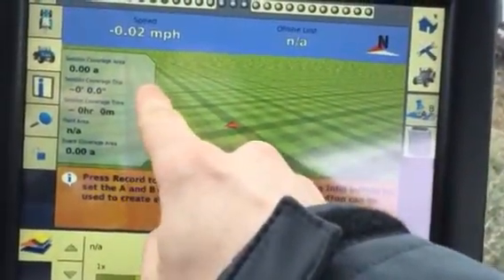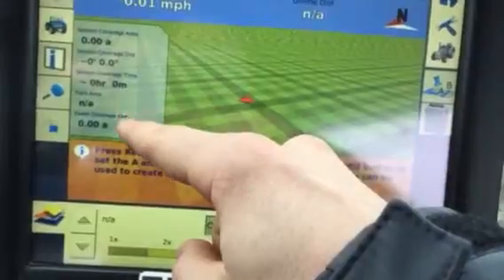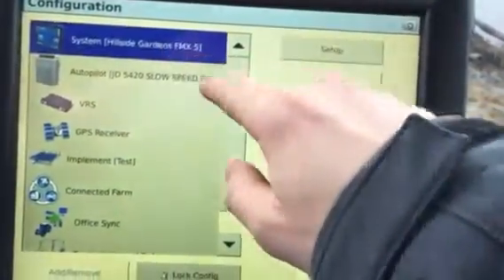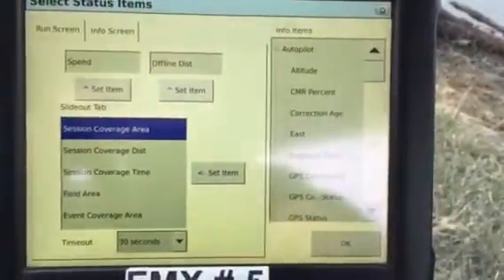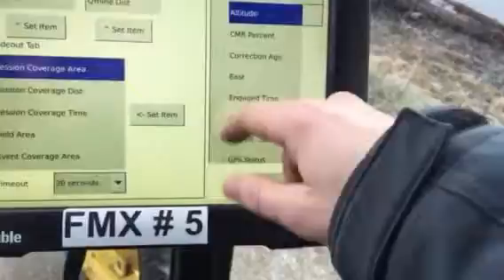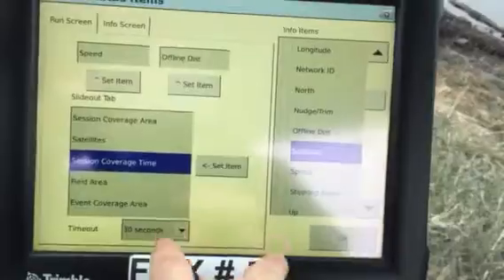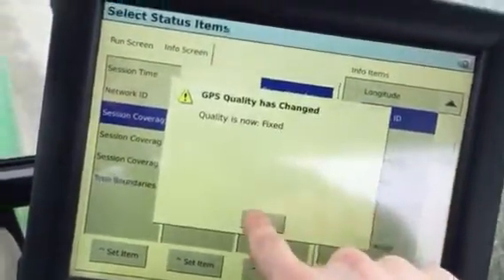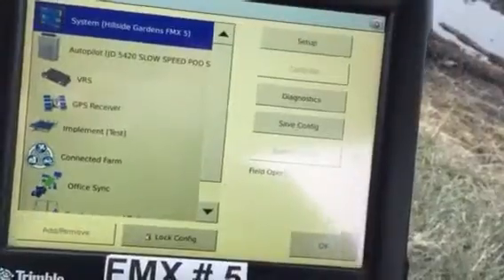Setting Status Items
How to select the info you need (field name, acres, connection status, implement width, swath number, etc) and have it display in the status box when a field is open.